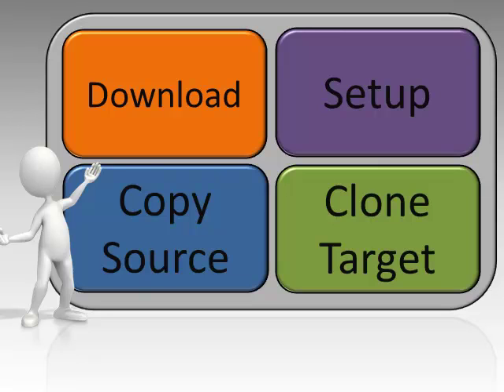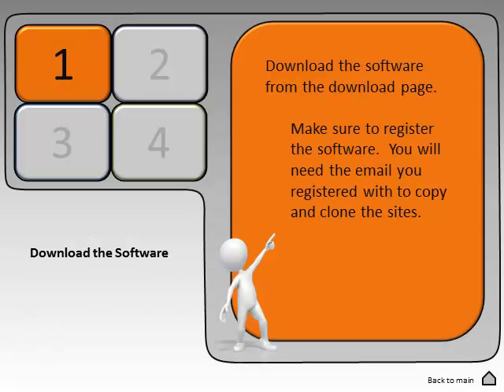WP QuickCloner Review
Review of WP QuickCloner, an application that duplicates WordPress blogs, across domains, subdomains, and directories.  You can purchase QuickCloner as